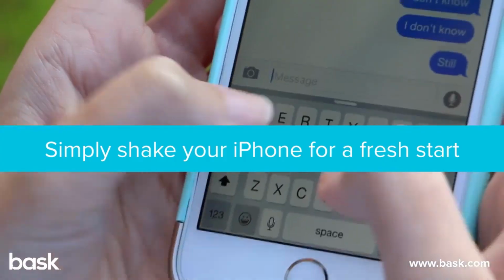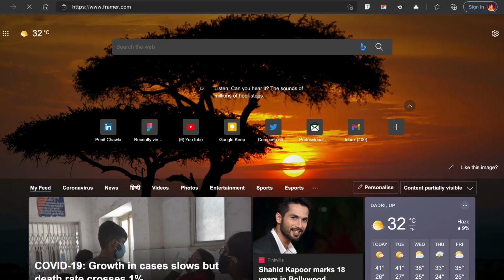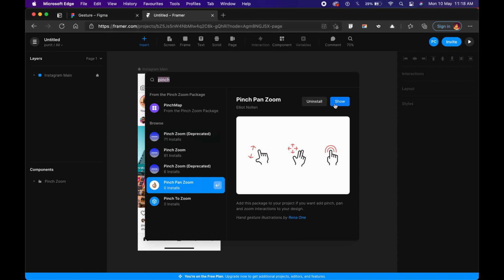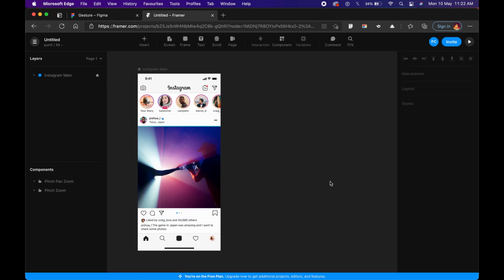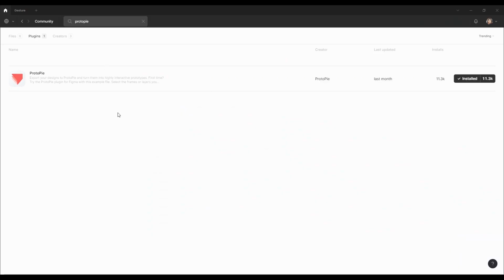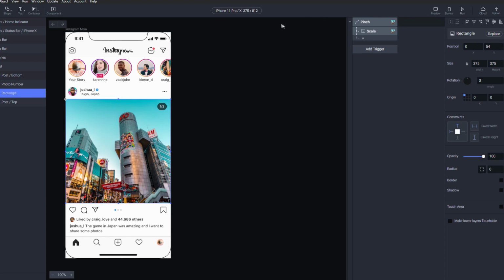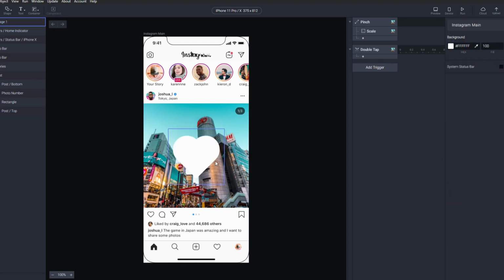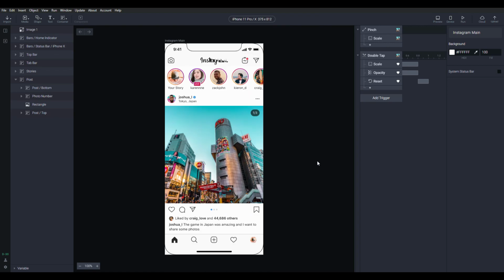Add Real Gesture Animations in Figma & Adobe Xd! | Design Weekly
Animations in Figma and Adobe Xd can be limited. Today we're breaking those limits! We will be adding gesture animations in Figma and Adobe Xd using apps like Framer and Protopie. We will add gestures like double tap to like, pinch to zoom and shake to undo.

0:00 Introduction To Gesture Animations
0:57 Preparing Your Designs in Figma & Adobe Xd
1:27 Framer Gesture Animations
5:01 Protopie Gesture Animations

Get the equipment I use:
1. Mic
2. Camera
3. Macbook Pro
4. Asus Gaming Laptop
5. Pop filter